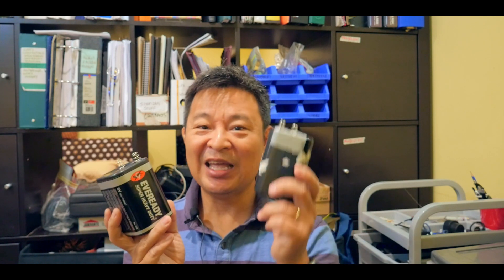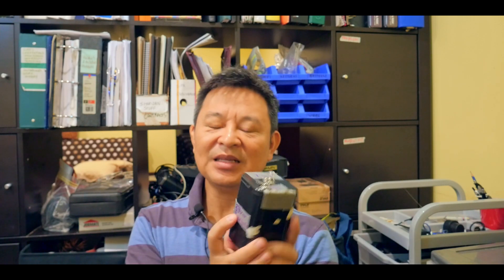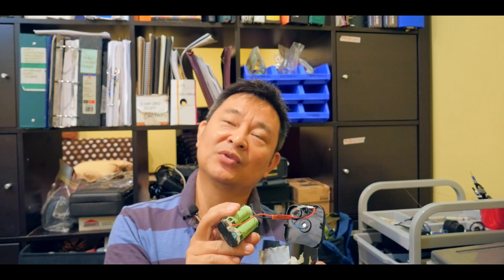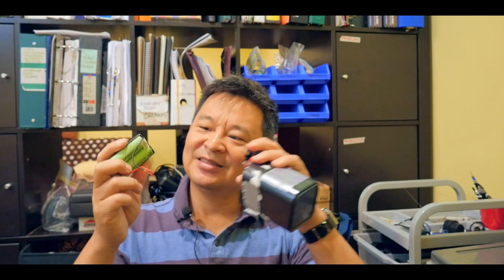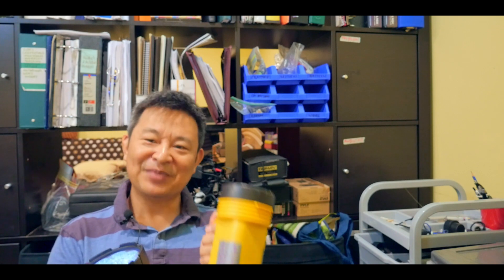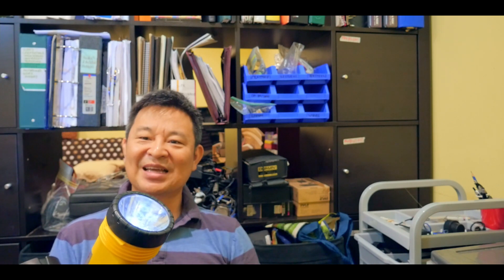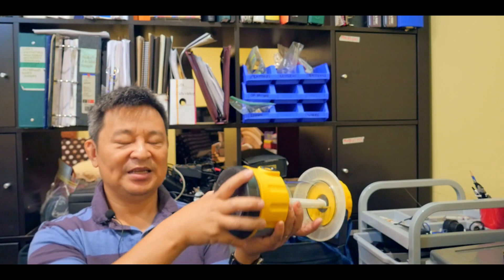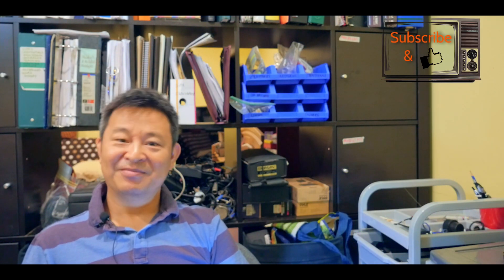How I convert my 6V LED Lantern to 3.7V or 7.4V Lithium-Ion Lantern - lighter, cheaper,rechargeable!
In this video I will show you how I convert my 6V LED lantern to Lithium-Ion Powered Lantern.  Cheap, lighter and rechargeable!